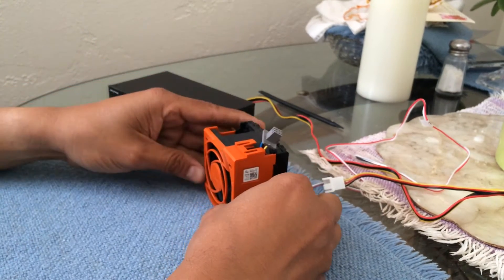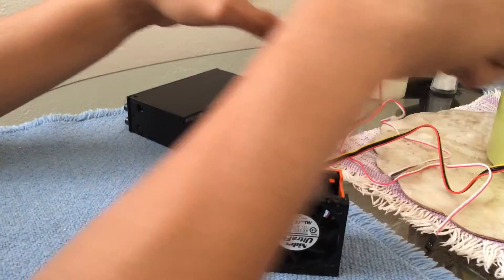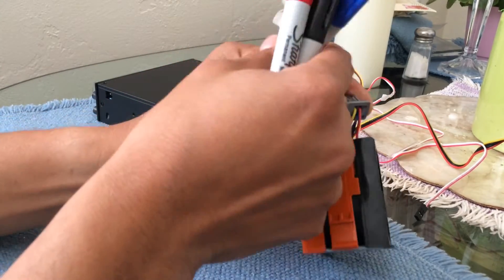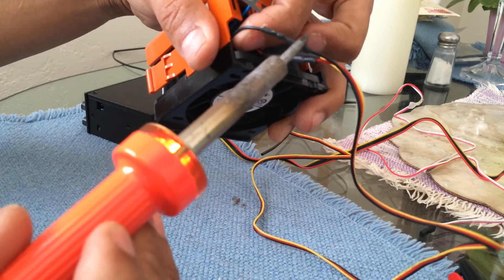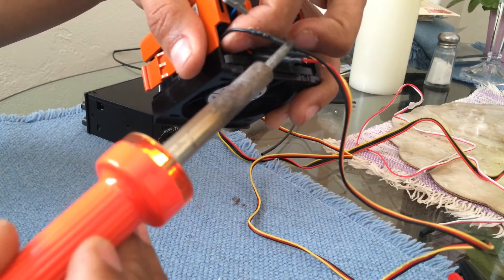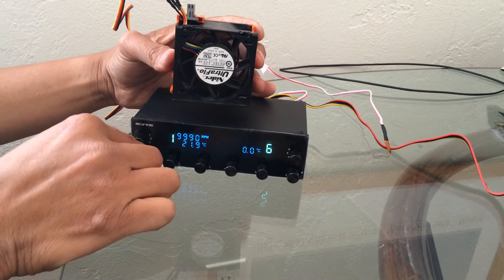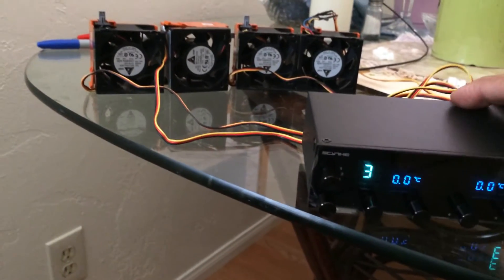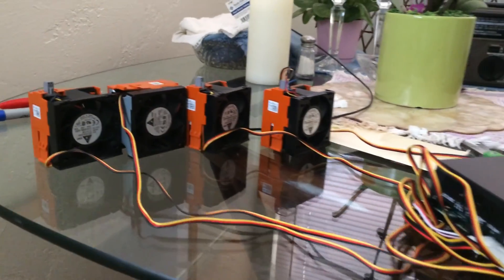Dell Poweredge R710 Fan Noise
How to reduce the Fan RMP in R710
Speed Controller Fan RPM